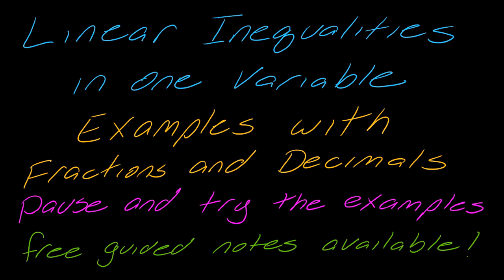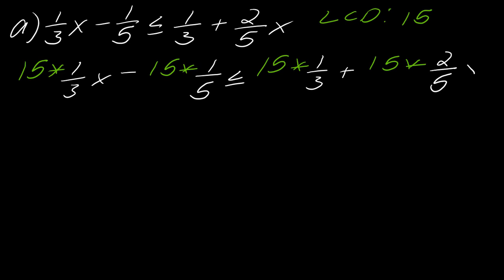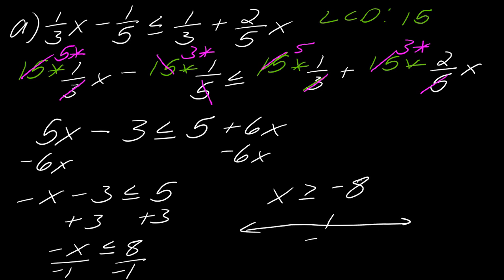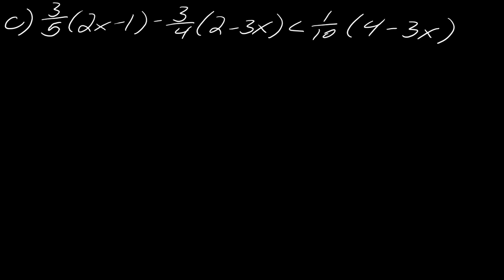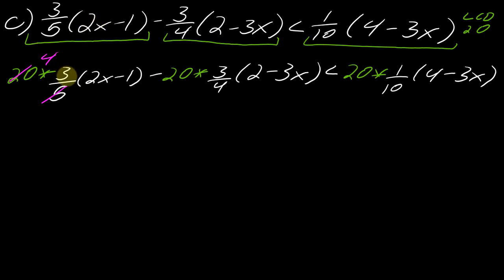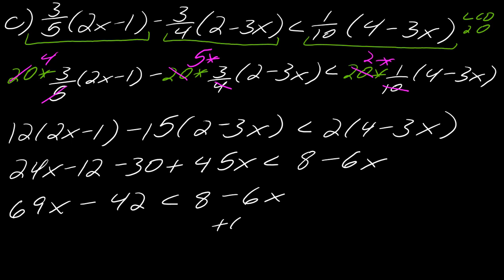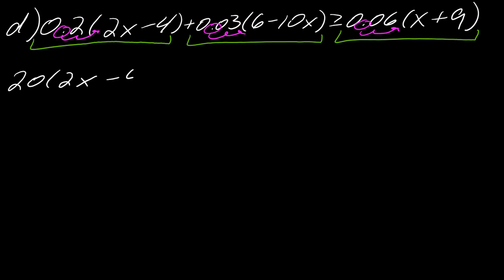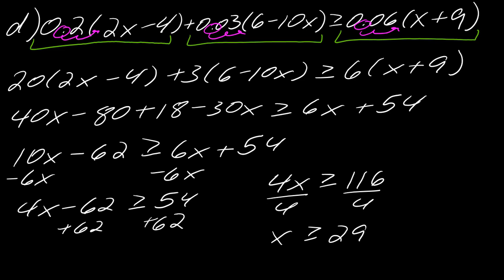Examples: Linear Inequalities with Fractions and Decimals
Watch and learn as we solve various linear inequalities that include fractions and decimals step by step! This video clearly demonstrates the process of getting rid of these numbers and then isolating the variable to find the solution set. Go to DivideAndConquerMath.com for more free math content!algebraicsteps